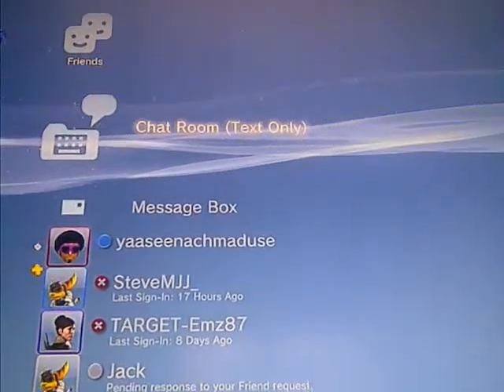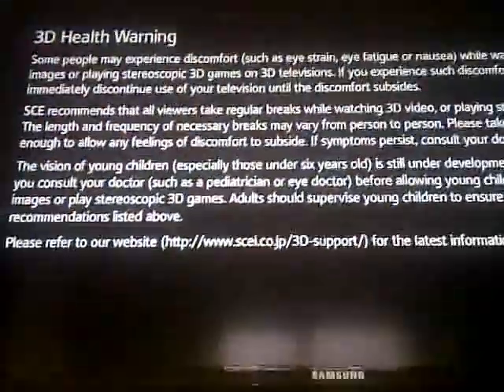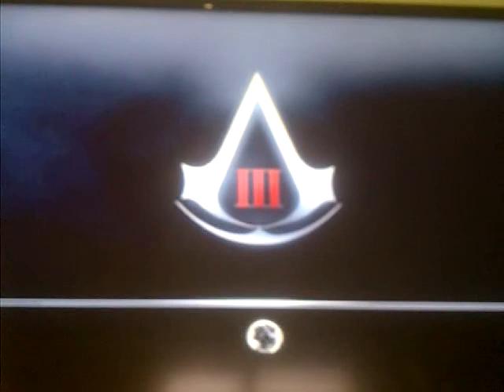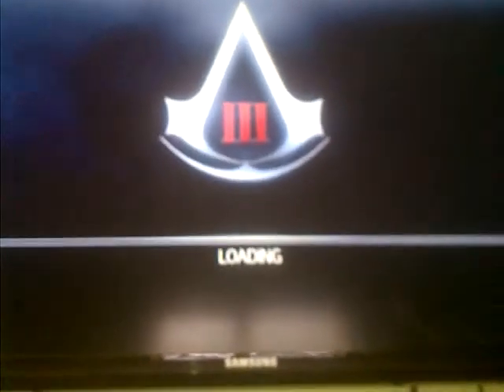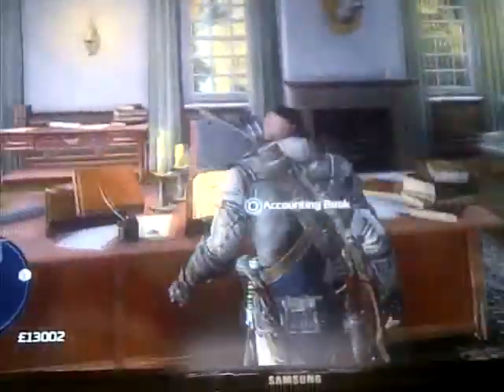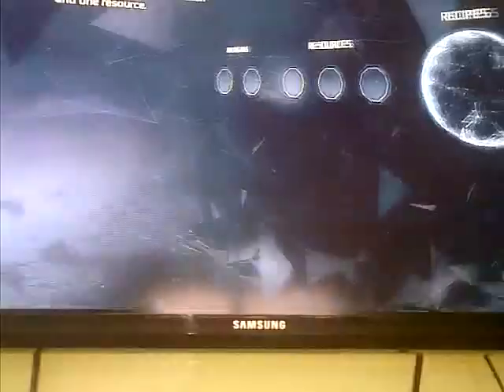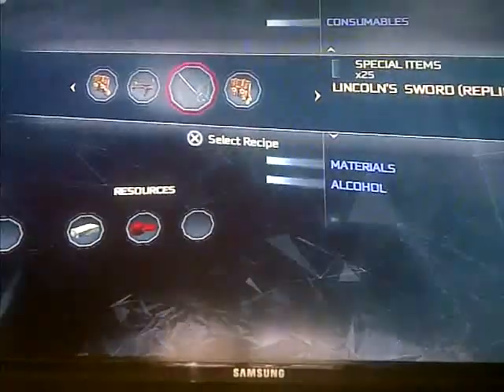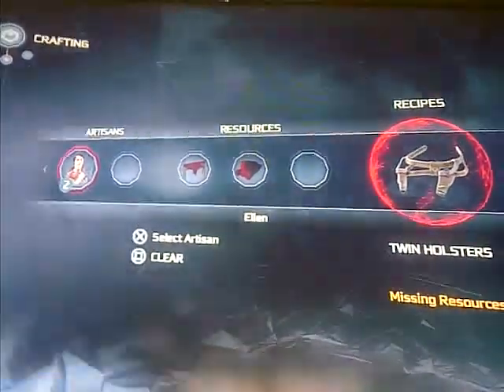ac 3 how to get two pistol easy way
this video is very easy